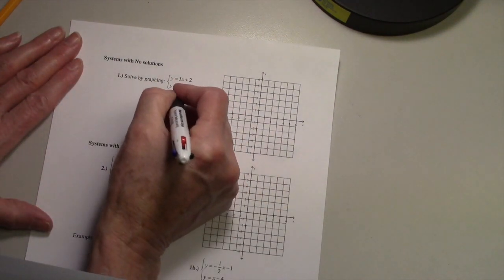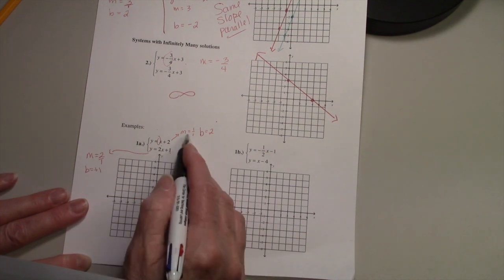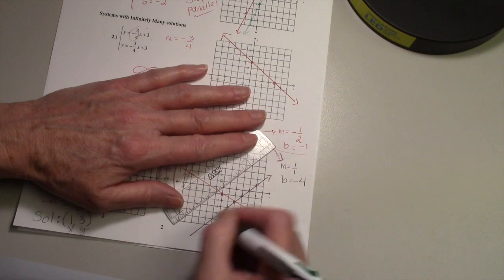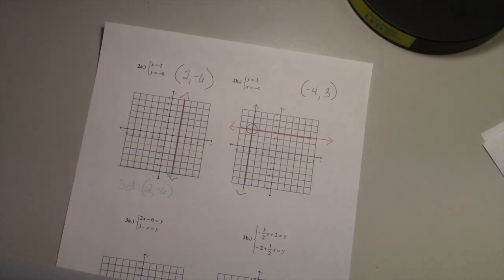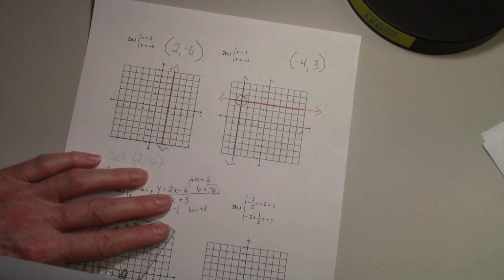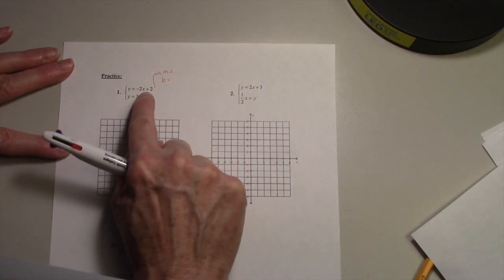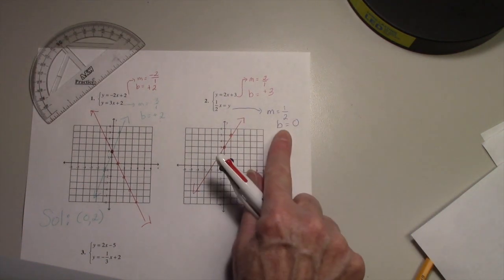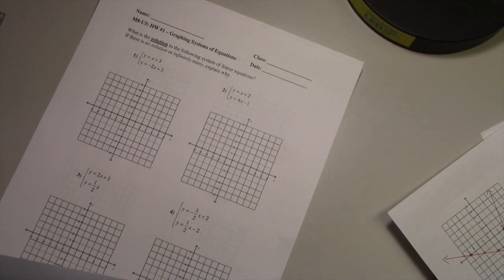Unit 5 Notes 1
This video is about Unit 5 Notes 1